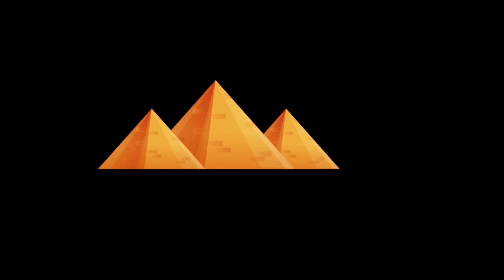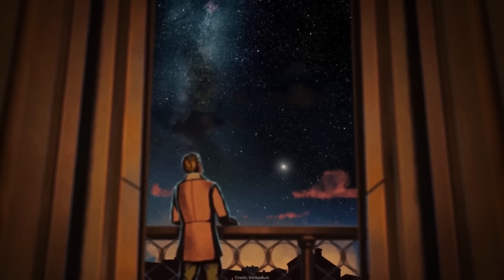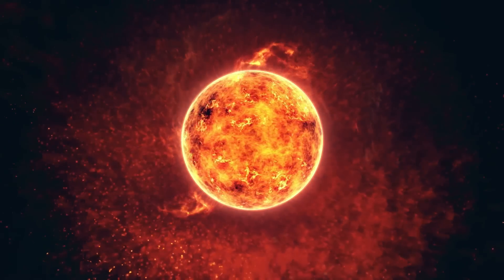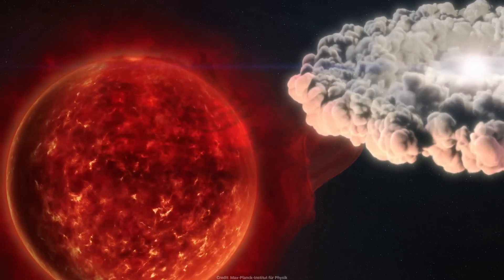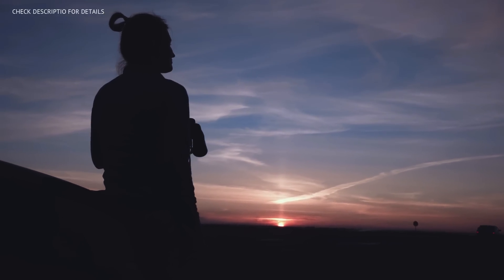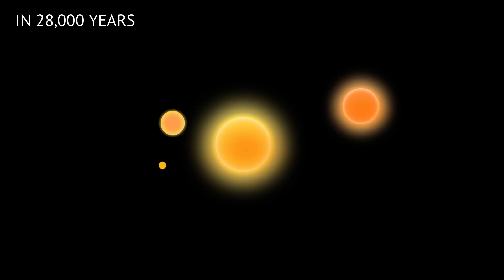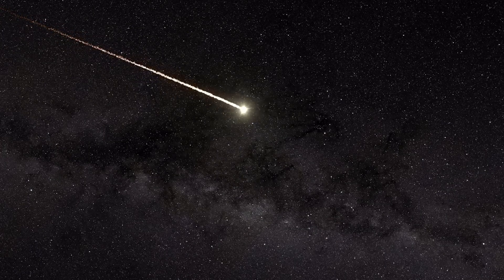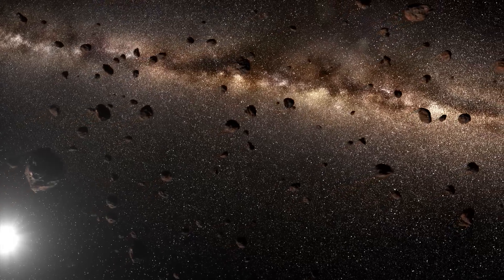When will T Coronae Borealis--the Blaze Star Go Nova?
In the coming weeks, skywatchers have a rare opportunity to witness a celestial event that occurs approximately once every 80 years: the potential nova eruption of T Coronae Borealis (T CrB), also known as the "Blaze Star." This recurrent nova, located about 3,000 light-years away in the constellation Corona Borealis, is anticipated to brighten suddenly, becoming visible to the naked eye. While initial predictions suggested the eruption might occur between April and September 2024, the event has yet to take place, making the current period a prime window for observation.

In March 2025, Corona Borealis rises in the eastern sky approximately three hours after sunset, becoming easily visible around four hours after sunset. This timing offers an excellent opportunity for observers to spot T CrB if it erupts. As the months progress, the constellation will rise earlier, making it more accessible for evening viewing.

To locate T CrB, find the constellation Corona Borealis, situated between the bright stars Vega, rising in the northeast, and Arcturus, rising in the east. Corona Borealis appears as a semi-circle of stars, resembling a crown. T CrB is positioned within this constellation. Using astronomy apps like Star Walk 2 or Sky Tonight can assist in pinpointing its exact location; simply search for T Coronae Borealis within the app and follow the guided directions.

When T CrB erupts, it is expected to reach a brightness comparable to Polaris, the North Star, and will be visible for a few days before fading back into obscurity. Observers in both the Northern and Southern Hemispheres should have the opportunity to witness this event, though visibility will be better in the Northern Hemisphere due to the constellation's position. To enhance your viewing experience, seek out areas with minimal light pollution and allow your eyes to adjust to the darkness.

Keep in mind that the exact timing of the nova is uncertain, so regular observation of the night sky in the coming weeks is recommended.

0:00 Blaze Star (T Coronae Borealis)
5:23 Visitors from Alpha Centauri